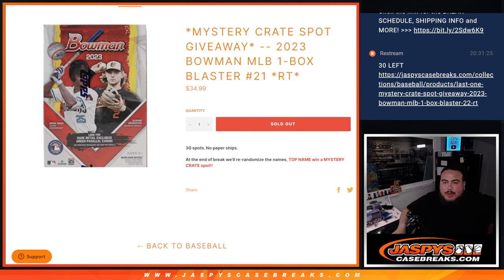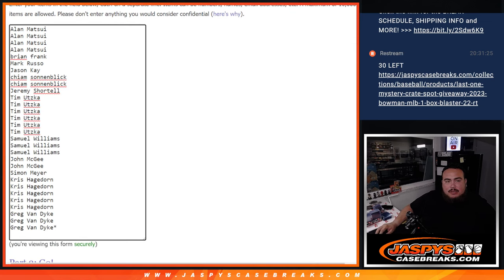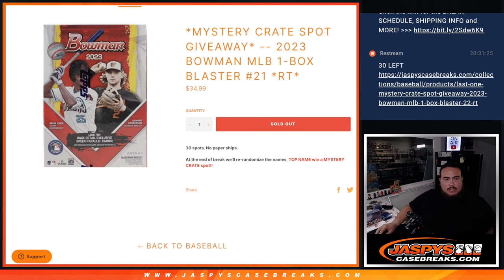F. 6/30/23 - *MYSTERY CRATE SPOT GIVEAWAY* 2023 Bowman 1-Box BLASTER #21 *RT*